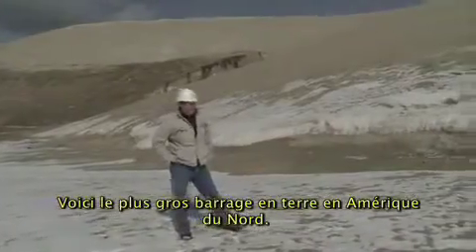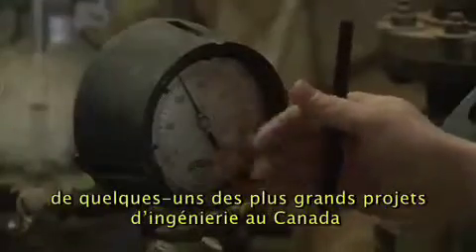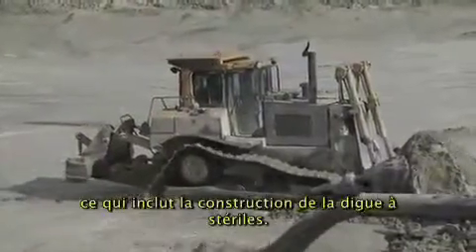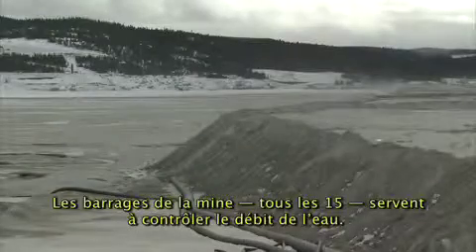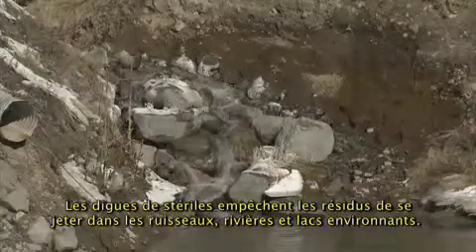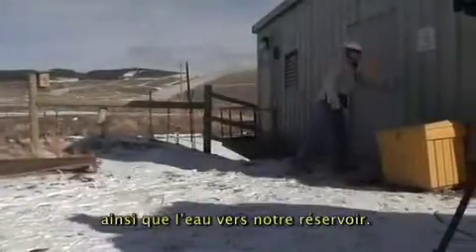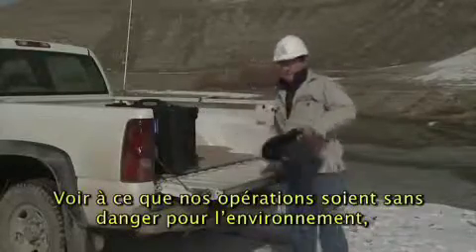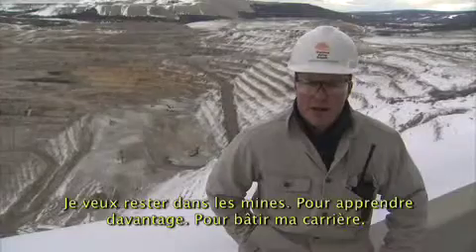Ingénieur civil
Voyez l'industrie à l'œuvre!

Pour plus d'informations sur les carrières dans l'industrie minière canadienne, veuillez consulter